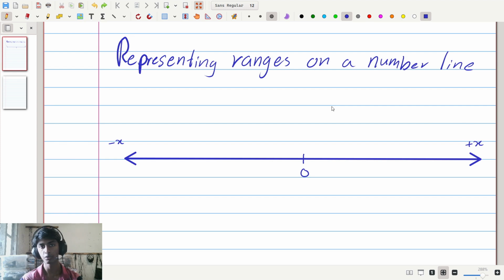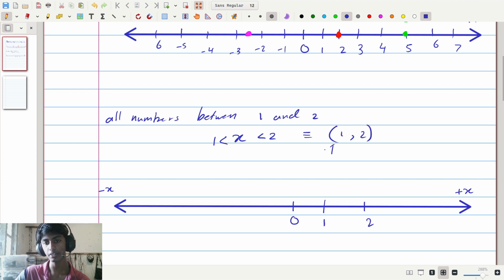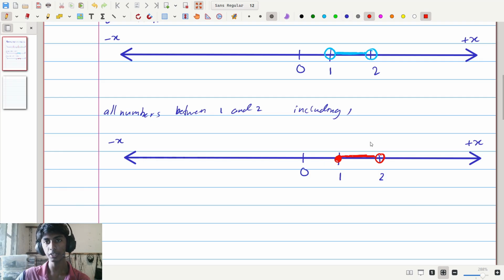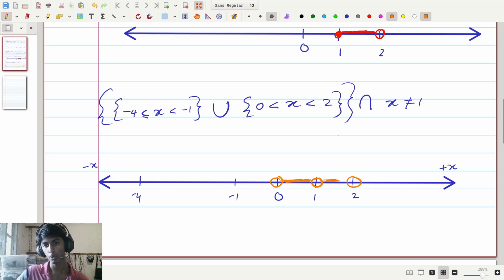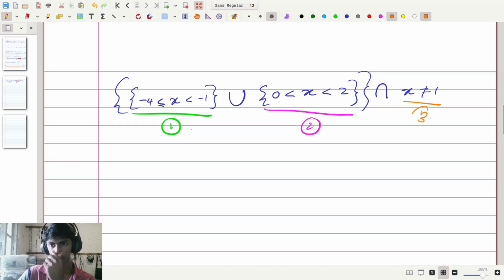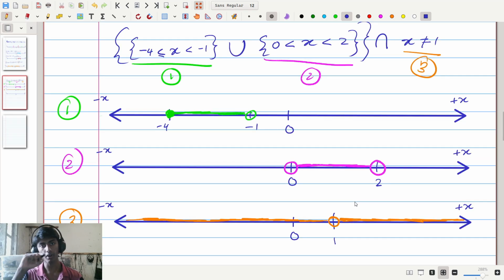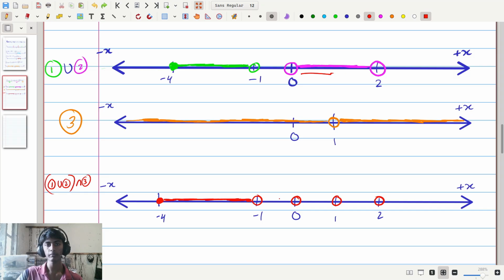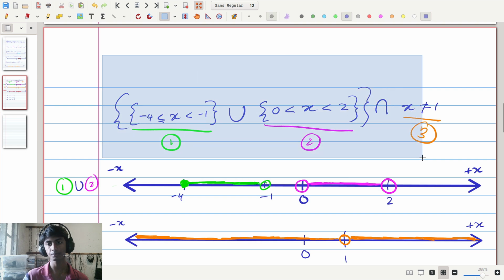Representing Ranges on a number line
Hello and Welcome to this short video about representing ranges on a number line. This video contains all you need to know about the standard dot, hold and shaded line needed to represent any range of numbers on a number line.

If you have any feedback or questions please post them in the comments down below.